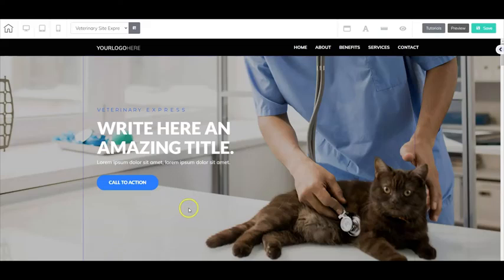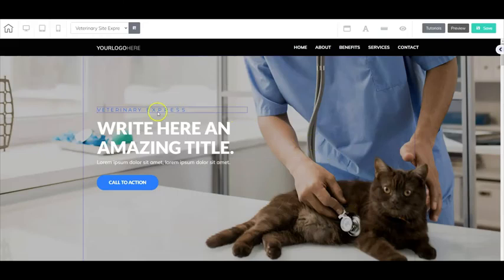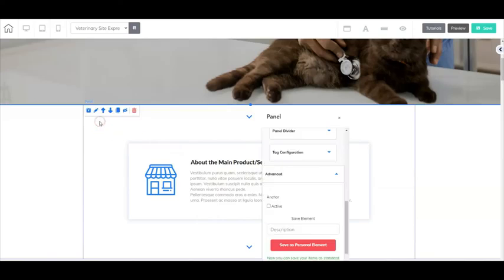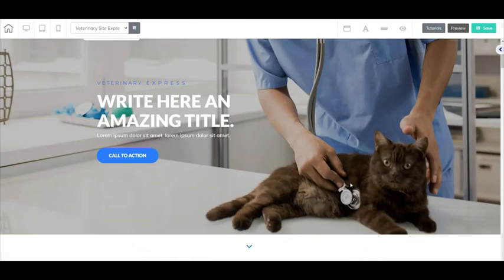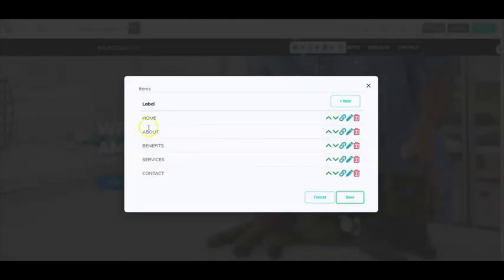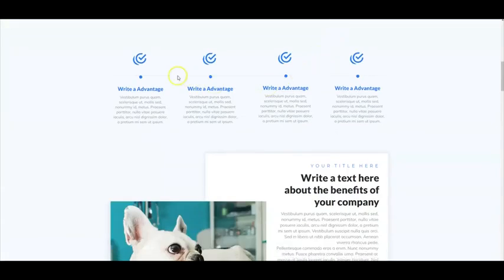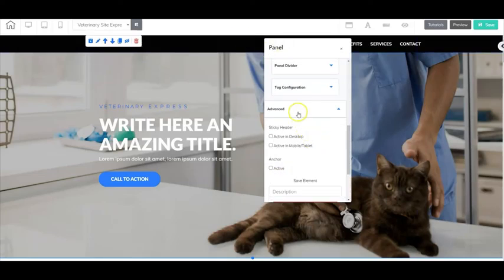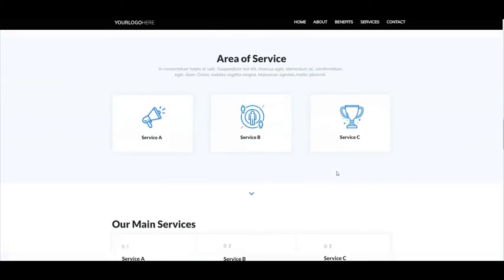THE ALL IN ONE DIGITAL Marketing Tool - BUILDERALL - How to Work with Anchors Inside Cheetah Builder